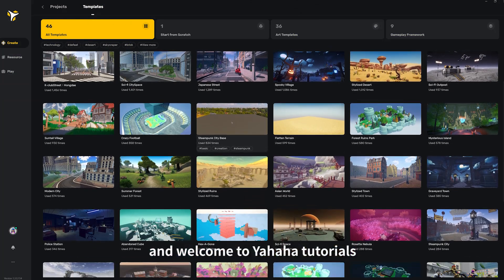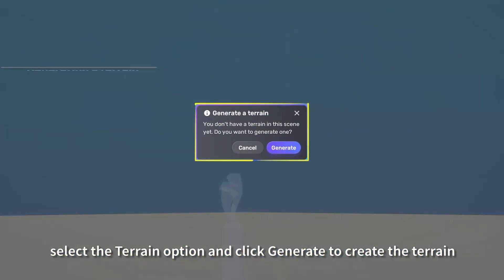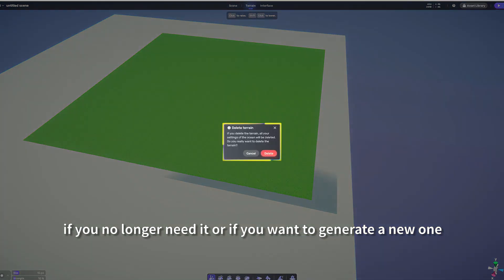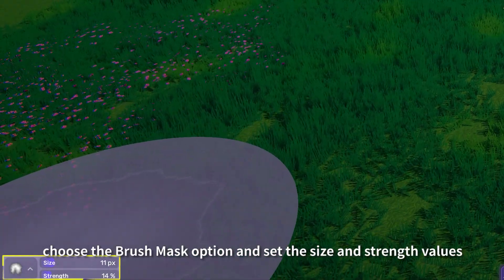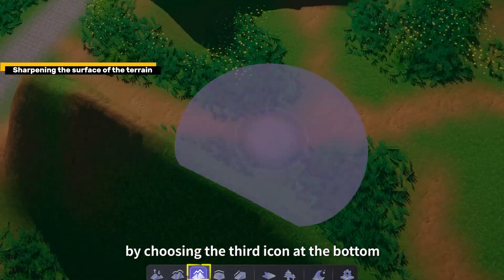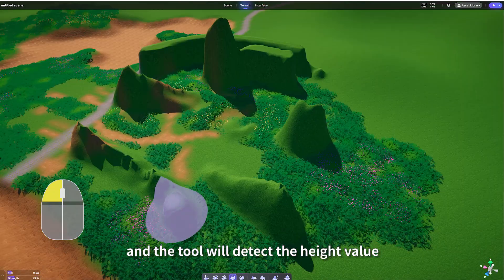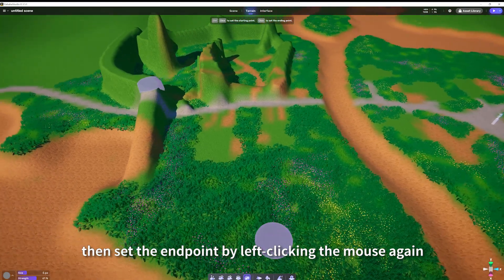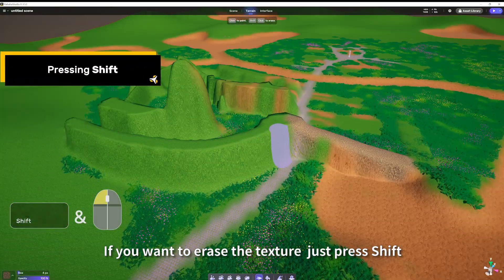YAHAHA Tutorials - Terrain Editor